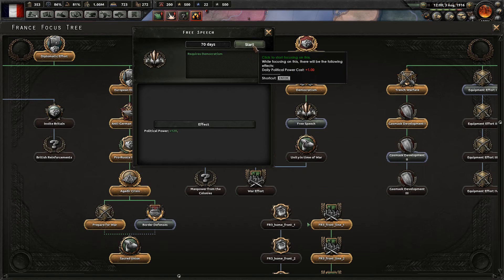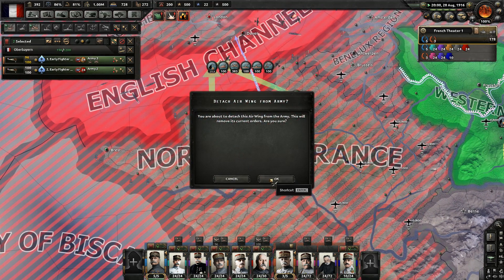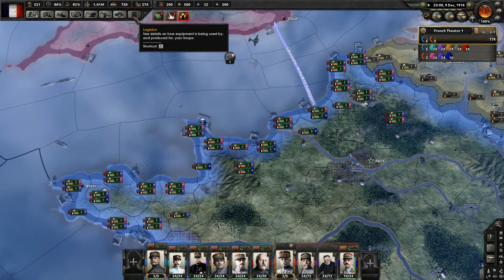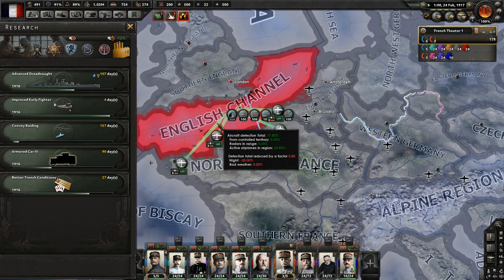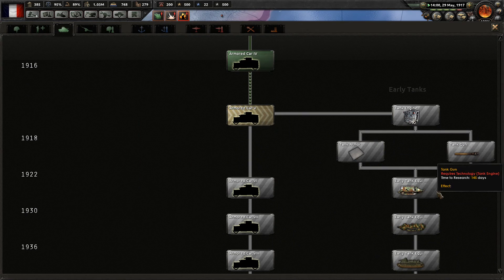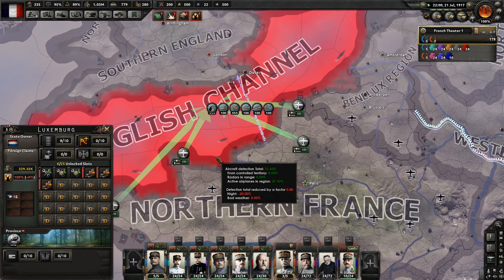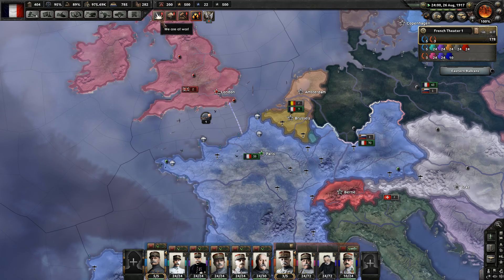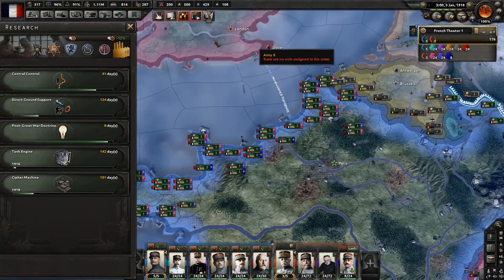HoI4 - Endsieg - Revenge of the Franks - 05